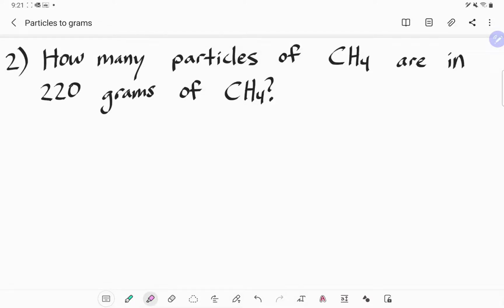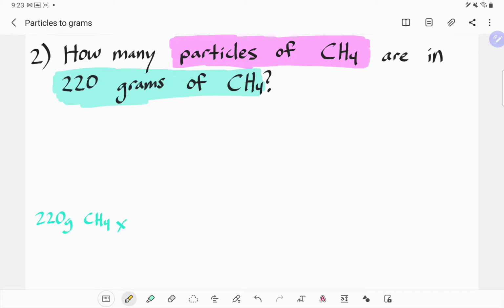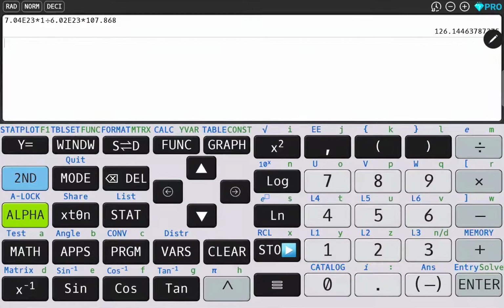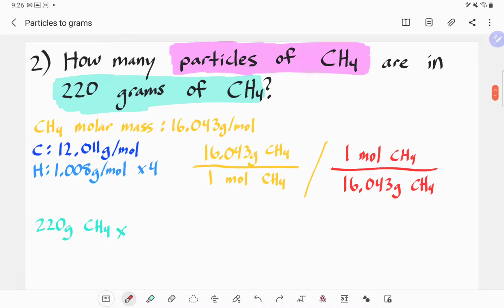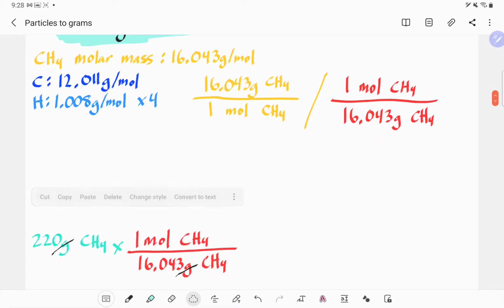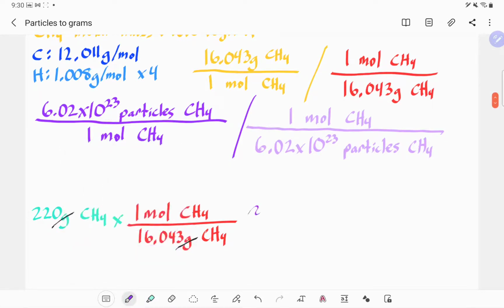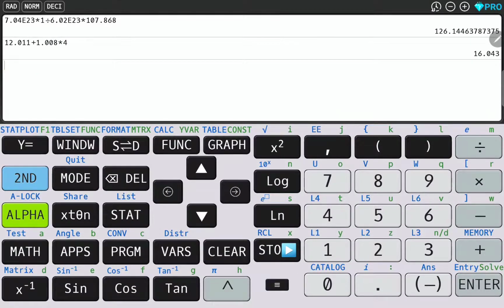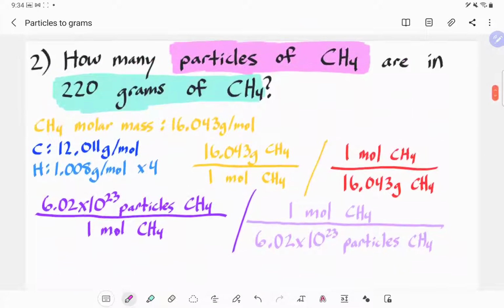How to convert from mass to particles